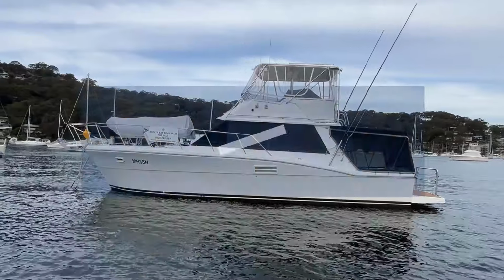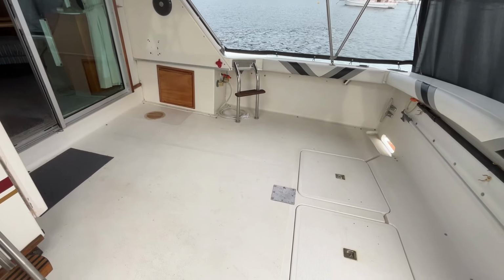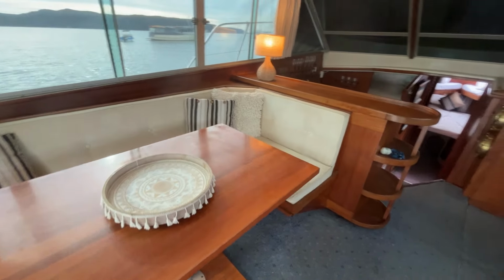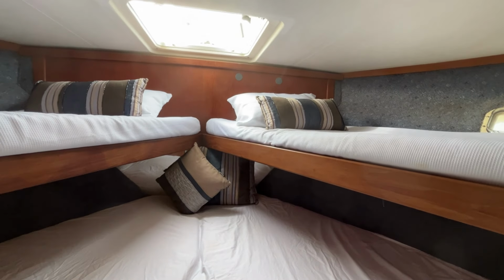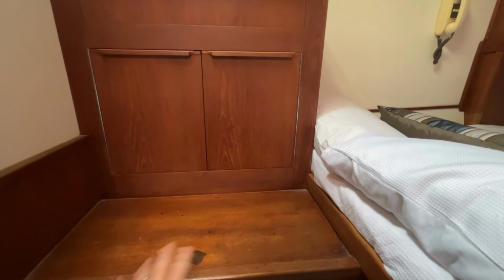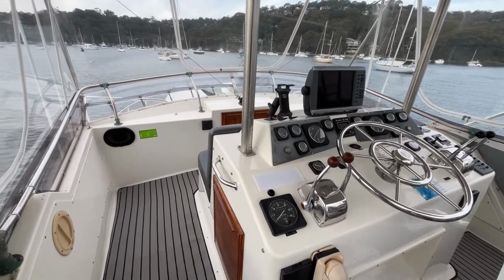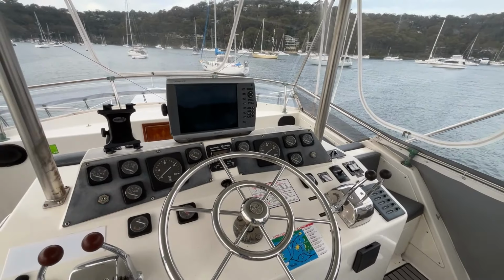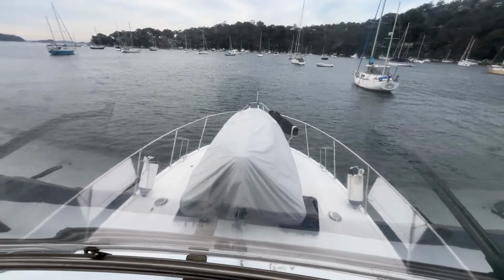Yacht Tour: $149,000 Affordable Family Cruiser 1984 Mariner 38 Flybridge Boat Walkthrough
149,000 AUD, 100,000 USD, 92,500 EUR, 77,700 GBP
Built in 1984 by legendary boat builder Bill Barry-Cotter, this Mariner 38 Flybridge still looks terrific and offers flexibility for a family looking to go boating overnight or even longer.

On this yacht tour and boat walkthrough, Scott from We Love Boating takes an in depth tour and review of this fantastic cruiser.

ENQUIRE ABOUT THIS BOAT.
David Hewett
Broken Bay Boat Sales

CONTACT WE LOVE BOATING.
Would you like your boat featured on We Love Boating?

00:00 Intro
02:42 Main Deck Salon.
04:32 Lower Deck
08:01 Flybridge
11:26 Engines & Performance

➕ Channel Name : We Love Boating